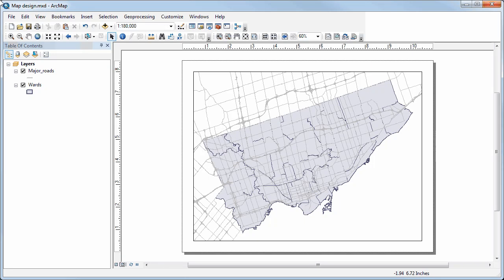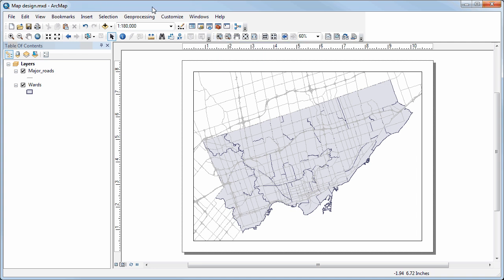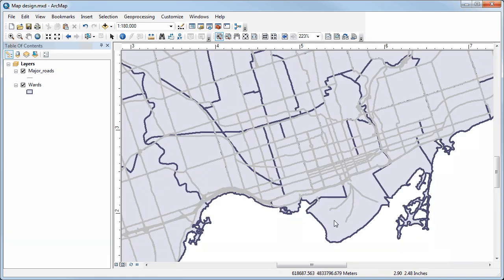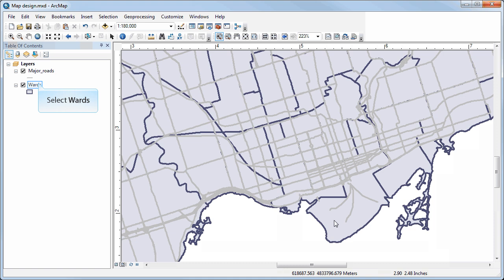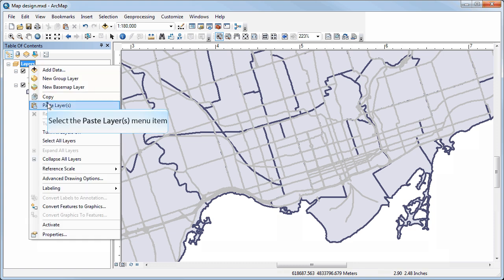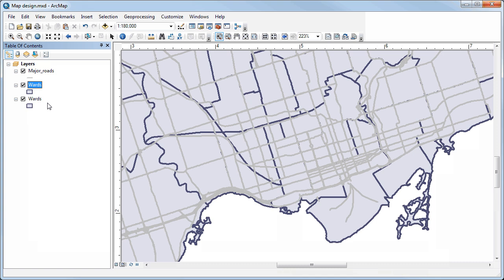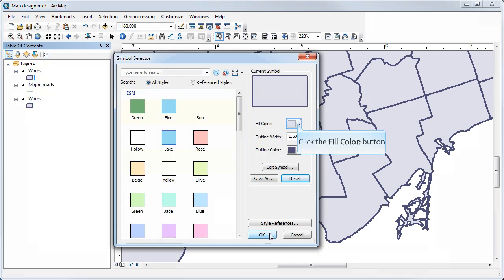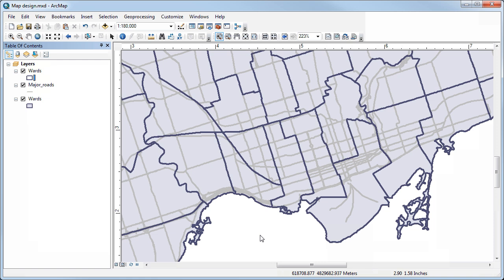Copying layers in the same data frame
Create a copy of a feature class so you can use two different symbologies to display the same data in ArcMap 10.1